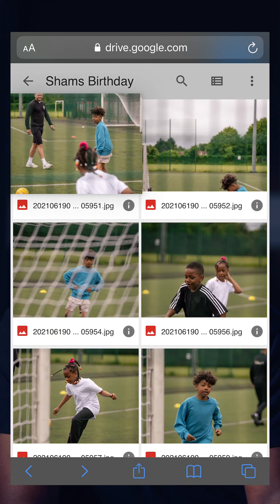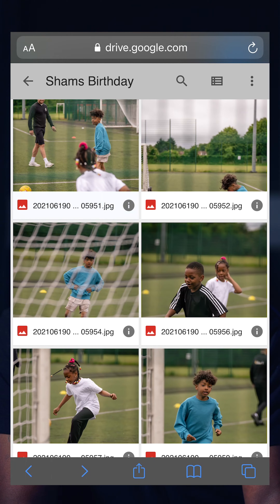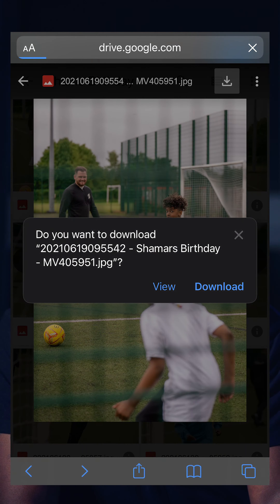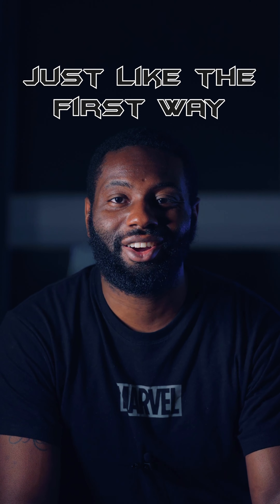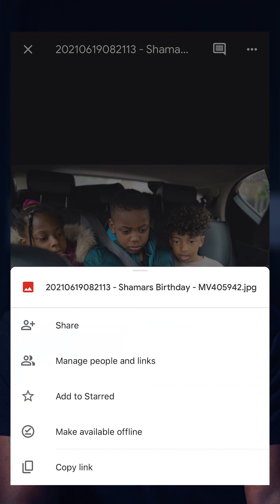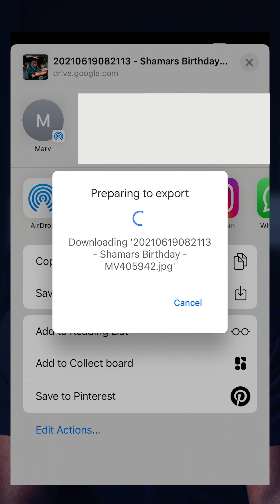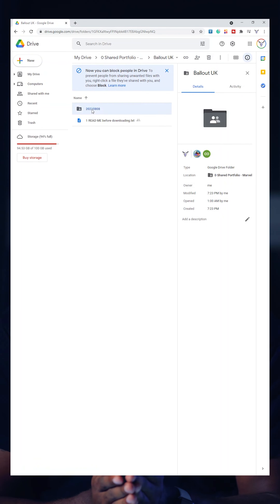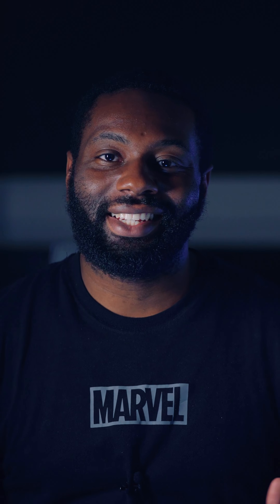Download pictures & videos from Google Drive - in 2021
My clients always struggle with downloading pictures & videos from my Google Drive links, so this is a quick video showing you how to do so on a phone browser, phone app and pc or laptop. Let me know if you have any issues.
Timecodes
0:00 - Thanks for working with me
0:10 - My Rules
0:17 - Downloading from a Safari or Browser
0:30 - Downloading from the Google Drive App
0:45 - Downloading from a PC or Laptop
0:57 - Save and Enjoy